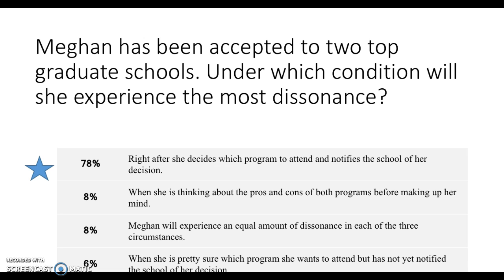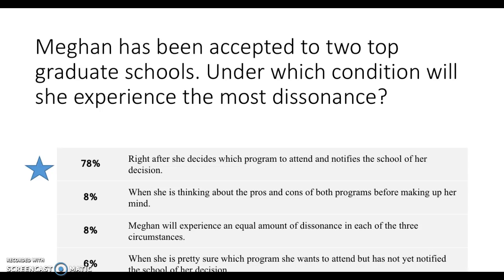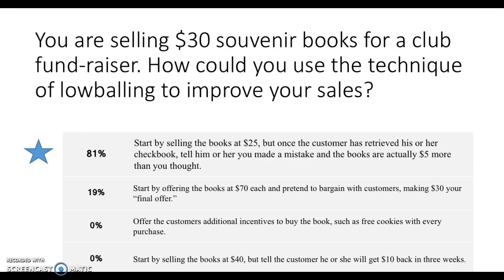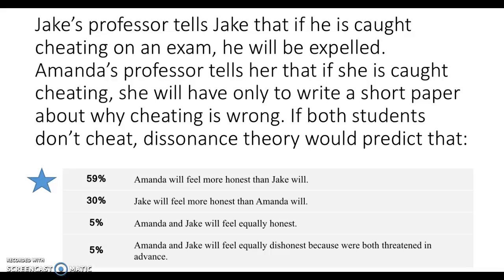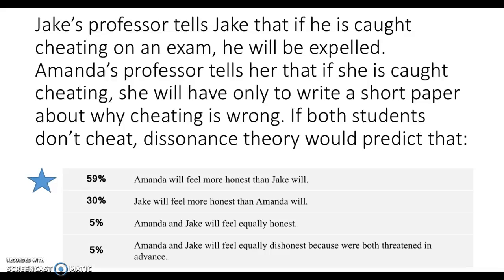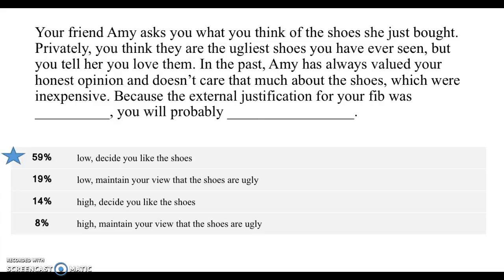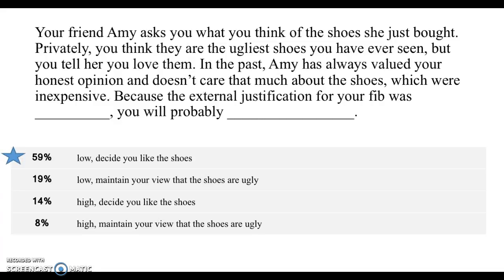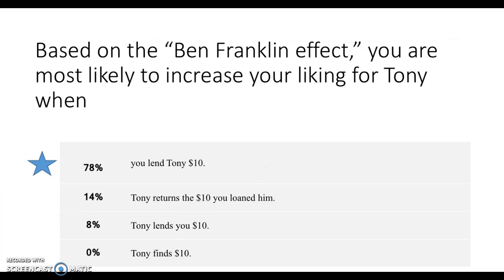CH6 Frequently Missed Questions